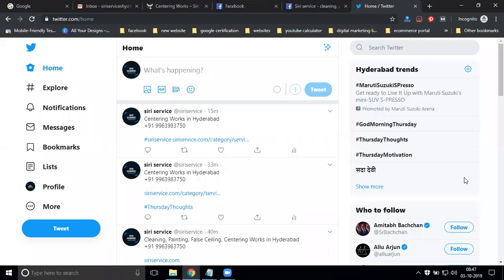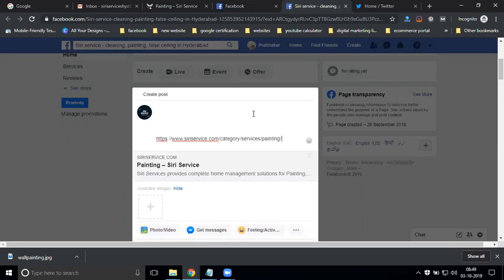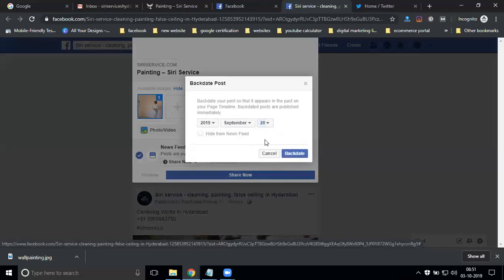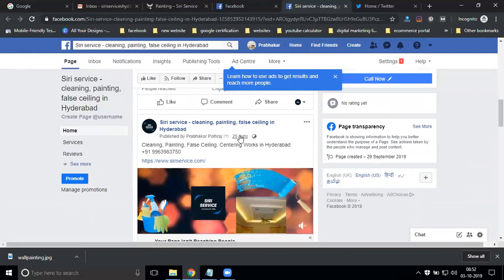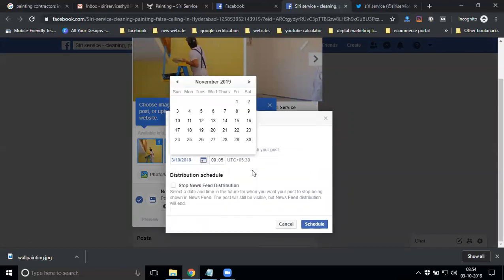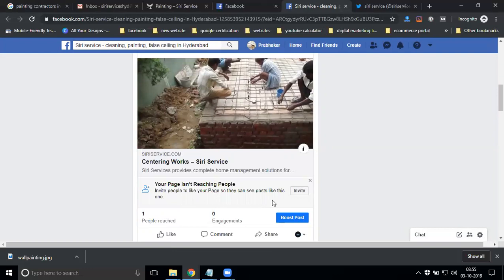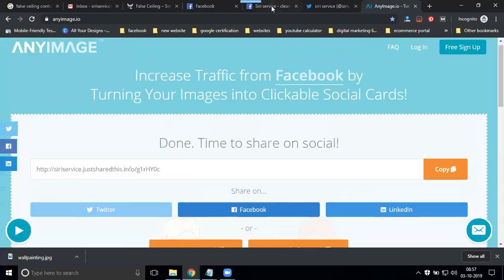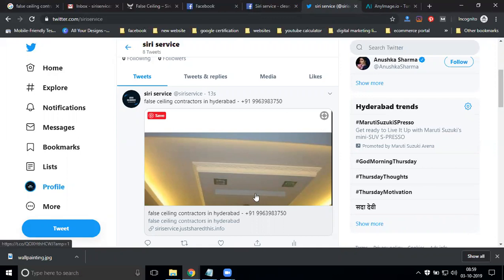How may I schedule posts on Facebook and Twitter and drawbacks